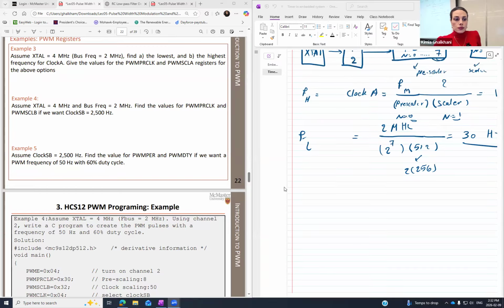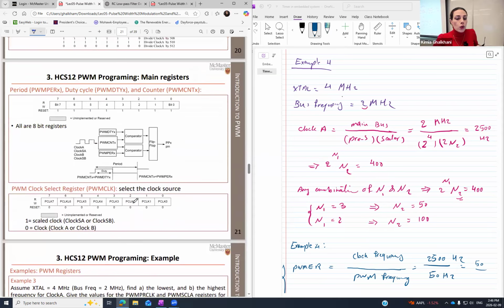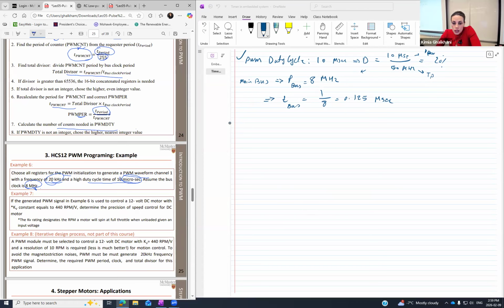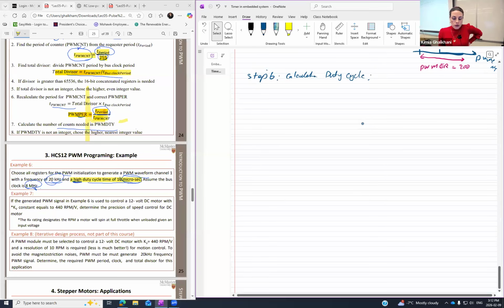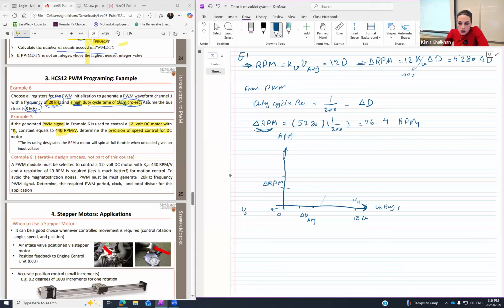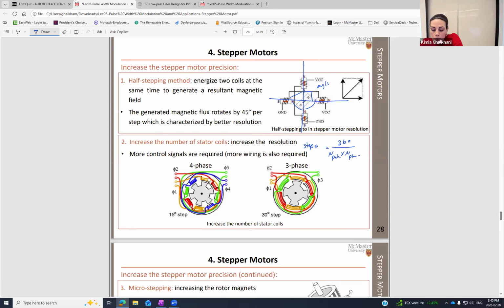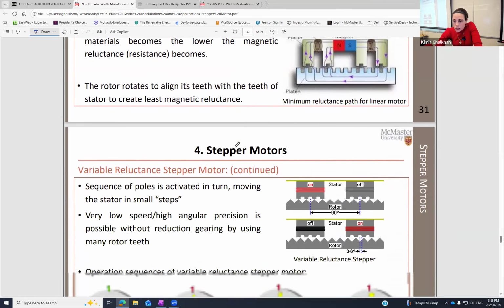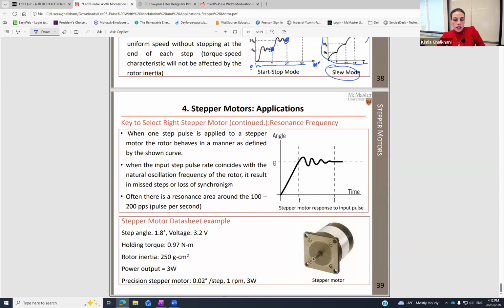12. First-Order Low Pass Filter & Stepper Motor | Theory, Working & Applications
In this lecture, we explore the fundamentals of the First-Order Low Pass Filter and the Stepper Motor, two important concepts in electronics and control systems.

The video begins with a detailed explanation of the RC Low Pass Filter, including its circuit diagram, working principle, capacitive reactance, cutoff frequency, −3 dB point, time constant (RC), and frequency response. You will understand how low-frequency signals pass through the filter while high-frequency noise is attenuated, making it essential for signal smoothing and noise reduction.

We then discuss the construction and operation of a Stepper Motor, explaining how it converts electrical pulses into precise mechanical steps. Key topics include step angle, types of stepper motors, and their applications in robotics, CNC machines, automation systems, and positioning control.

This lecture is ideal for diploma and engineering students preparing for exams, viva, and practical understanding of electronic circuits and motor control systems.